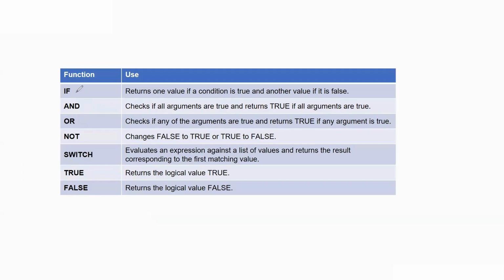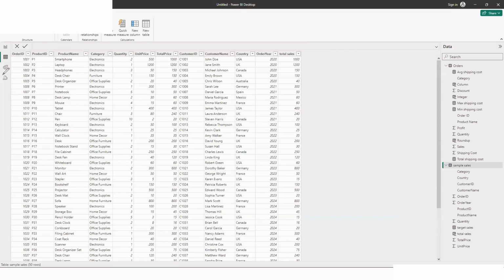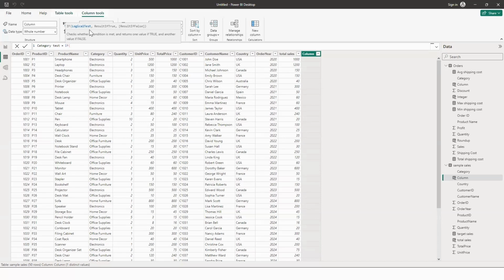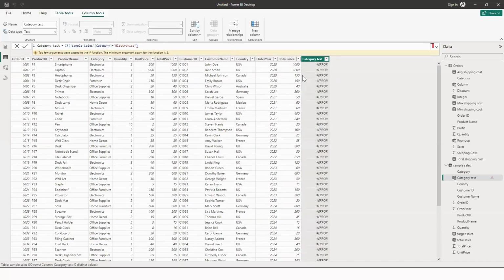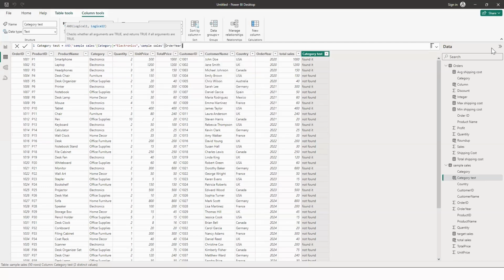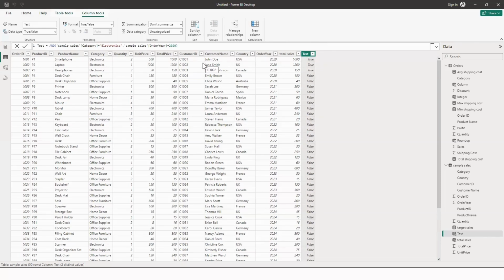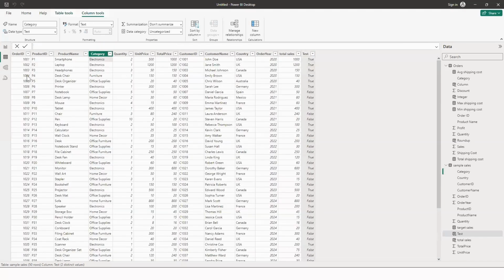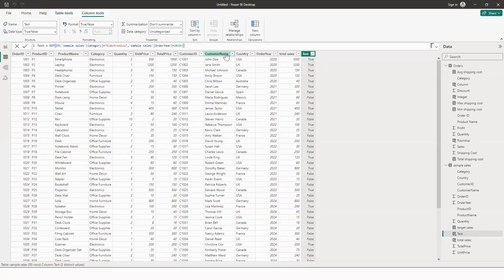4.12 Logical Functions in Power BI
🔍 Mastering Logical Functions in Power BI

In this video, we dive into logical functions in Power BI using DAX. Logical functions are essential for building dynamic calculations, controlling filter context, and adding decision-making capabilities to your reports and dashboards.

✅ Key Topics Covered:

Introduction to Logical Functions:

Explore core logical functions like IF, SWITCH, AND, OR, and NOT

Learn how to use these functions for conditional logic and decision-making in your reports

Creating Conditional Logic with DAX:

How to use IF statements to return different results based on conditions

Using SWITCH for multiple conditions and more efficient expressions

Combining Multiple Conditions:

How to combine AND and OR functions to create more complex logical tests

Error Handling with Logical Functions:

Implementing IFERROR and IFBLANK to handle errors and blanks in your data

Advanced Use Cases:

Real-world examples like calculating performance metrics, KPIs, and conditional aggregations

Best Practices:

Tips and tricks for writing clear, efficient DAX logic for better performance and maintainability

How to test logical functions and troubleshoot errors in Power BI

💡 Why it’s Important:
Logical functions in Power BI allow you to create dynamic calculations that respond to changes in your data. Whether you're building custom measures, filtering data, or performing conditional formatting, these functions are key to unlocking Power BI’s full potential.

🚀 What You’ll Learn:
By the end of this video, you'll be equipped to use logical functions like IF, SWITCH, and others to customize your data analysis and reporting. You'll also understand how to combine logic with aggregation functions to create powerful, context-aware calculations.